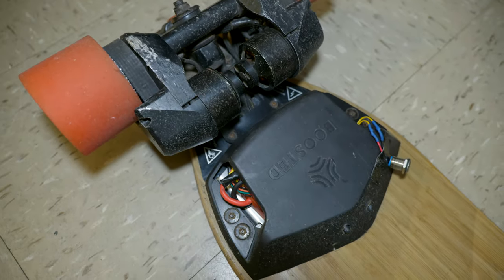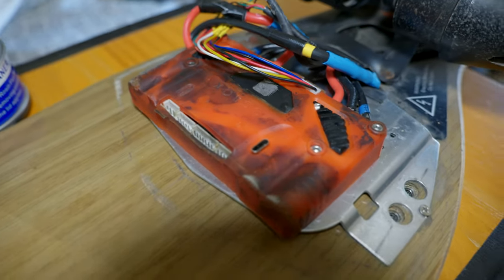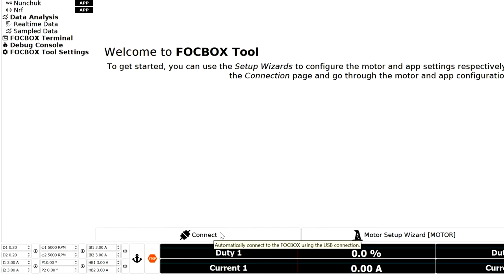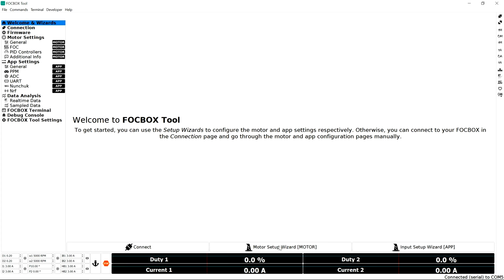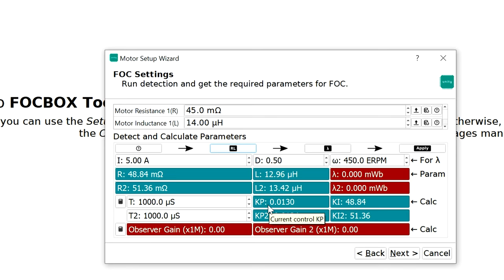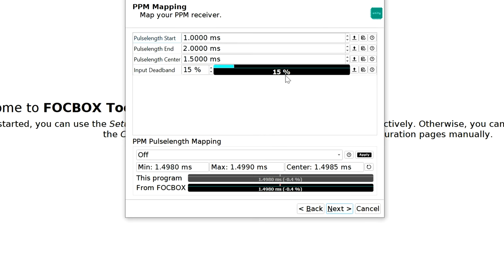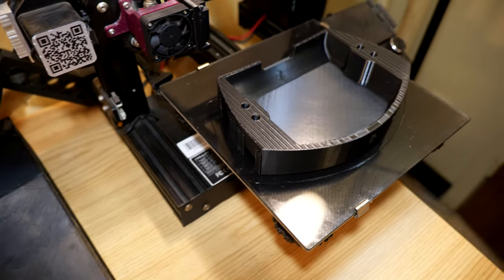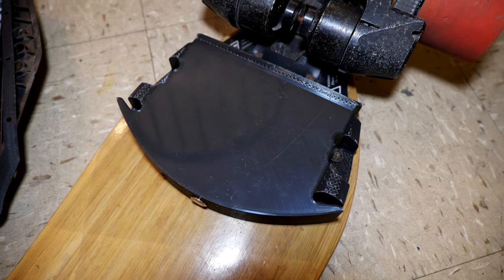Boosted Board Upgrade Part 2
In this YouTube video, I walk you through the process of upgrading a Boosted Board electric skateboard. The video series covers everything from Attempting to recover the dead boosted board battery to upgrading the ESC, building a lithium ion battery, designing and 3D printing new battery and ESC enclosures. You'll get detailed tips and insights on how to enhance the performance, range, and ride quality of your Boosted Board, making it a must-watch for anyone looking to take their electric skateboard to the next level.